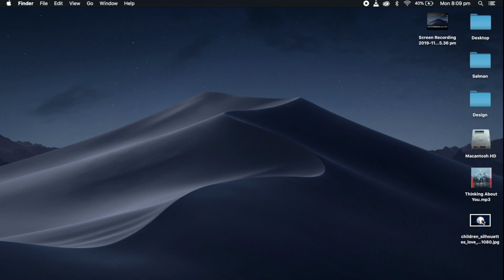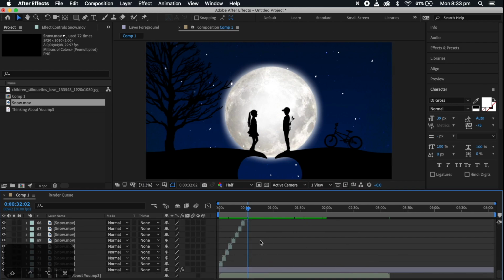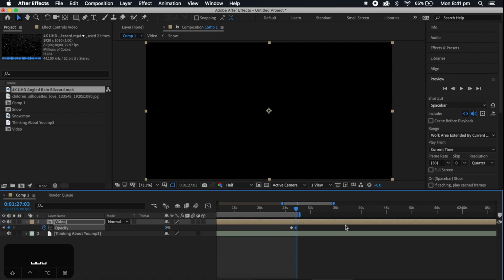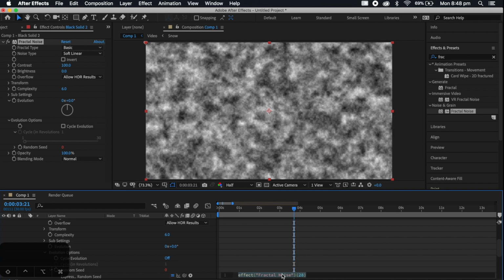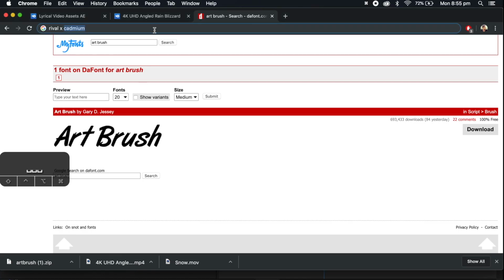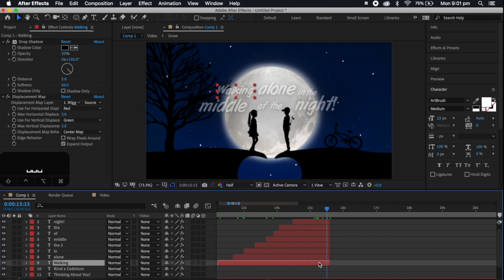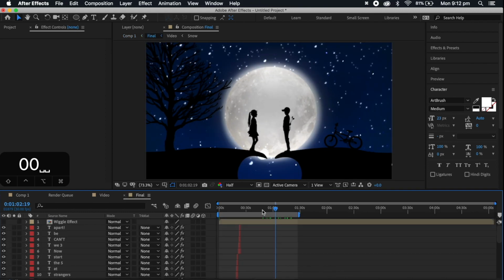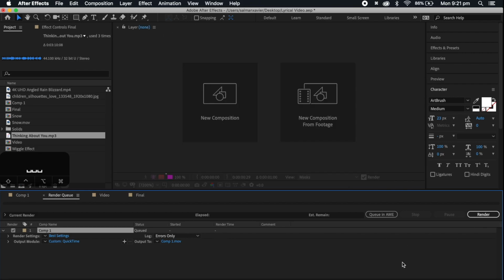How To Create | Lyrical Video | From Scratch | Adobe After Effects | English | Tutorial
Music
Rival X Cadmium - Thinking About You (feat. Johnning)

✖ Cadmium

✖ Rival

✖Johnning